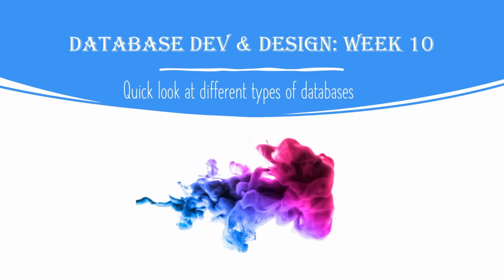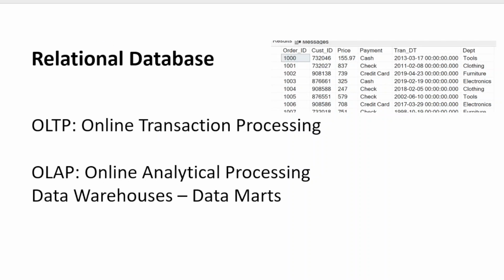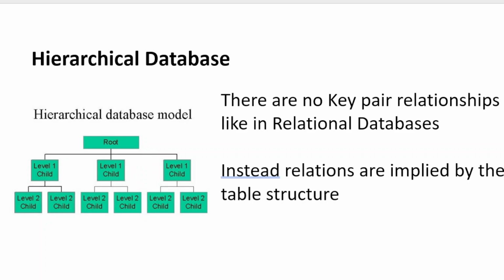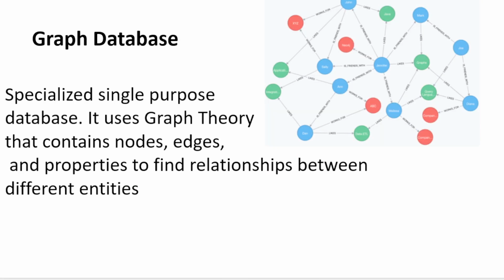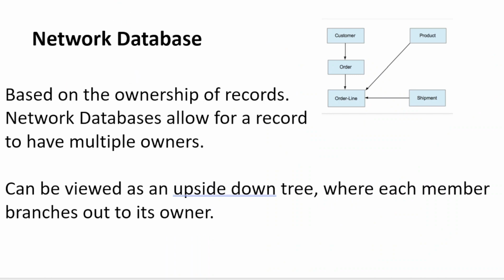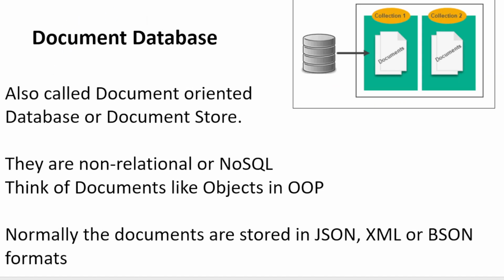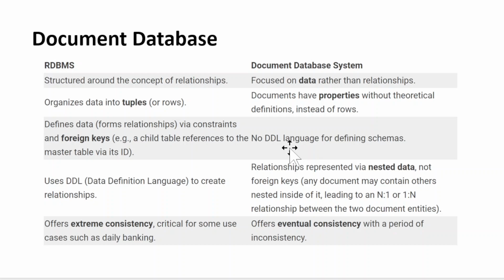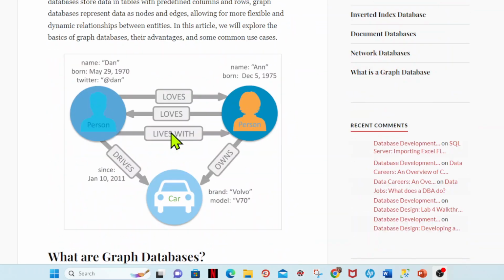Database Development and Design: Week 10: Overview of Different Types of Databases